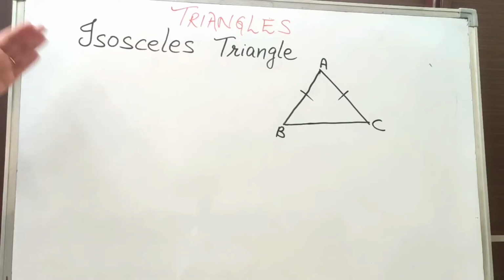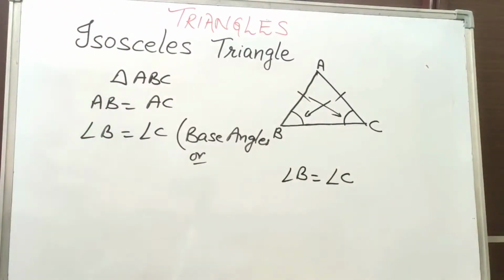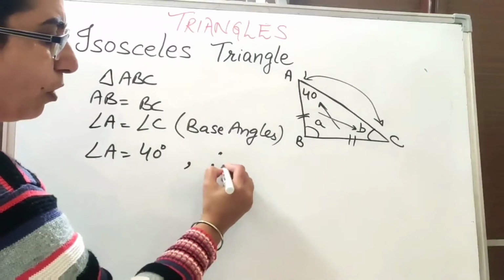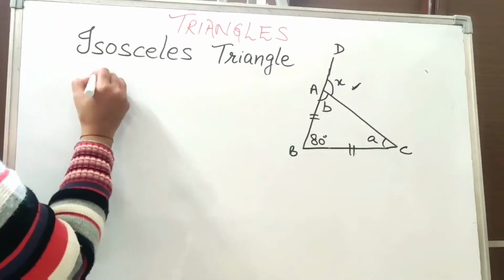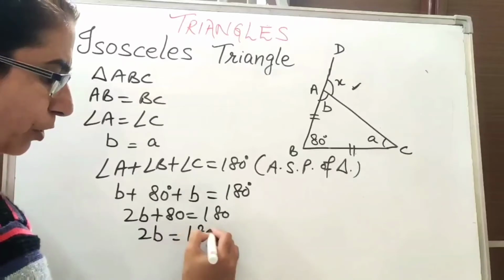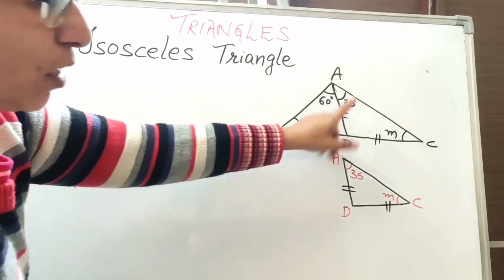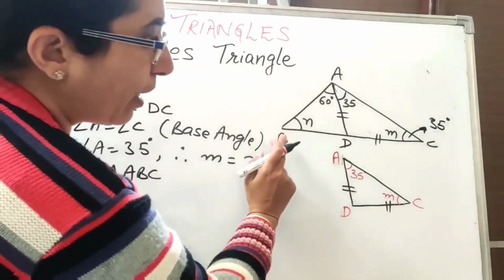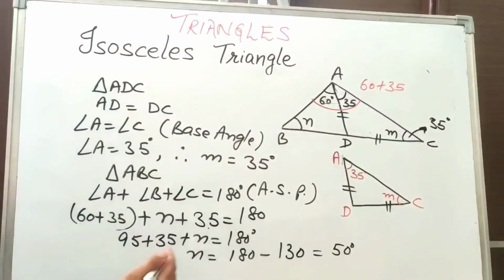CLASS- 7 MATH ( Triangles) Isosceles Triangle- Part-1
Properties of Isosceles triangle are explained and their application is discussed with examples